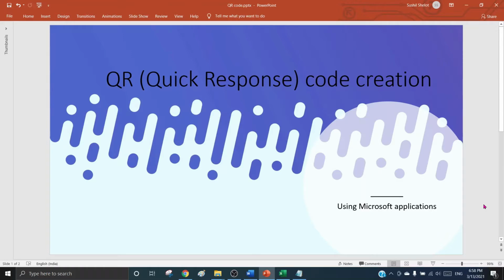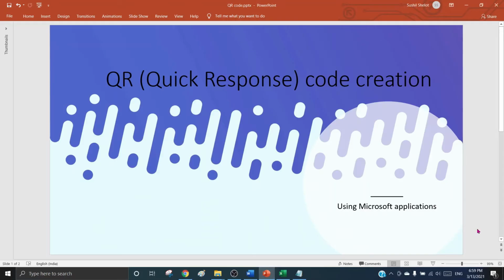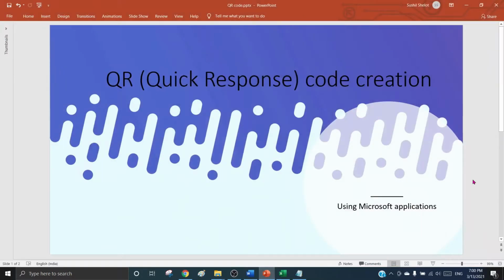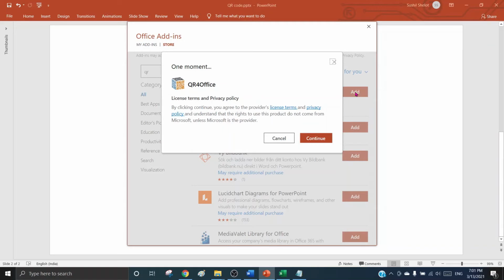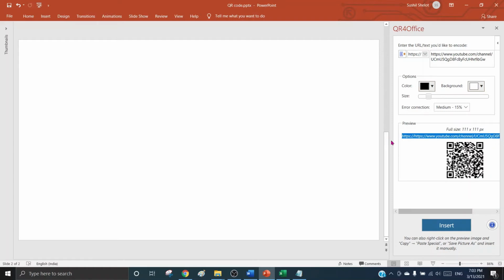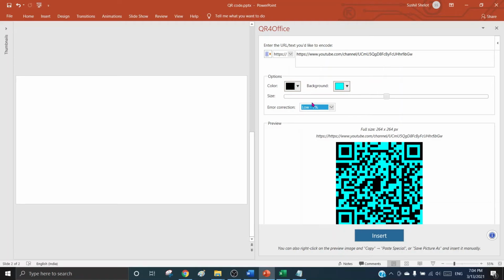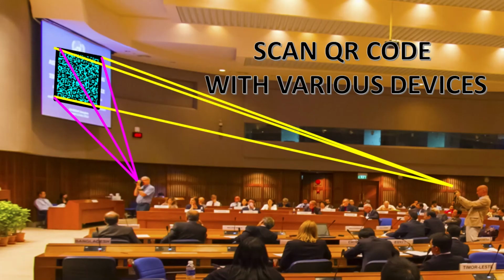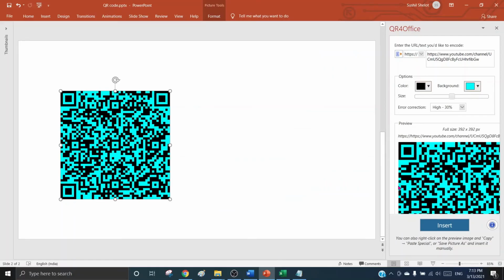Create QR code in Microsoft Excel, Word and PowerPoint !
QR code or Quick response code is a square image made up of thousands of square and dot image combination. The pattern is unique to a specific webpage, email ID, document etc. QR codes are easy way to reach the designated location by scanning the QR code picture either an e-copy or a hard copy.

One can create own QR code for accessing a server location rather than typing a long path.
One can create own QR code to allow payees to pay into the designated account.
One can create own QR code for surveys and reviews to allow millions of viewers to participate in very short time.
One can scan QR codes to either pay or receive the due amounts.
The usage of QR can be listed in many more ways.

This video will help viewers to create their own QR codes based on their requirement and purpose.

0:00 What is QR code and QR code creation
7:18 QR code scanning demonstration
8:09 Other information of QR code and wrap up